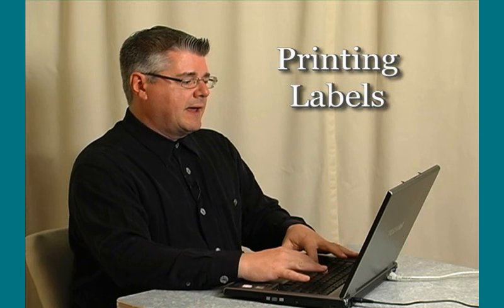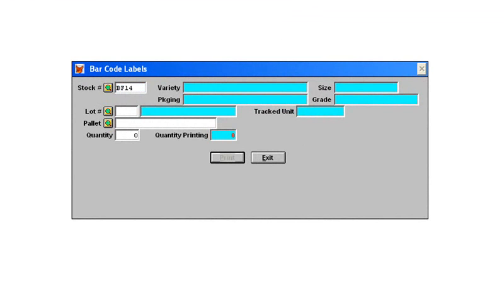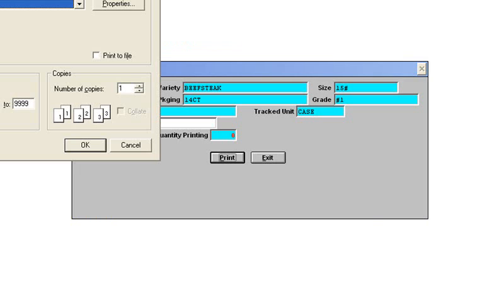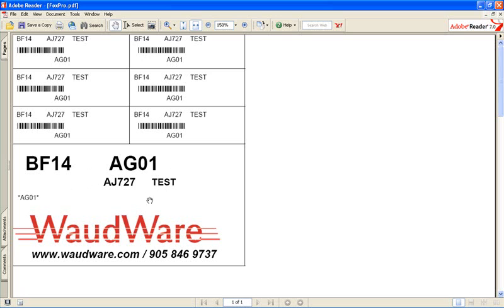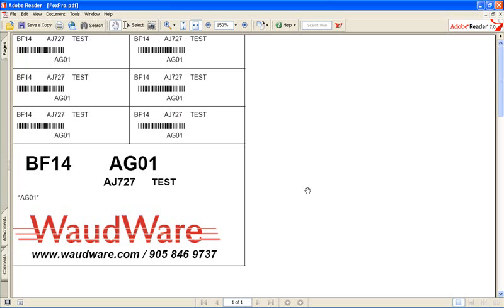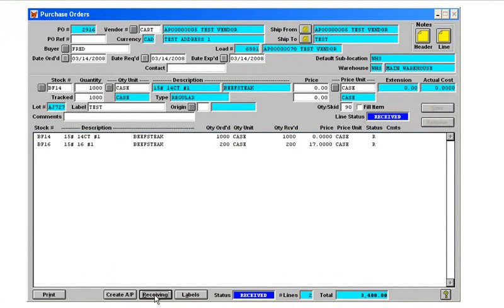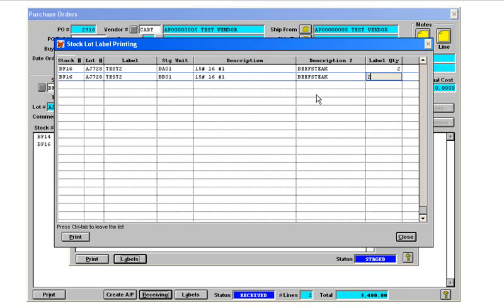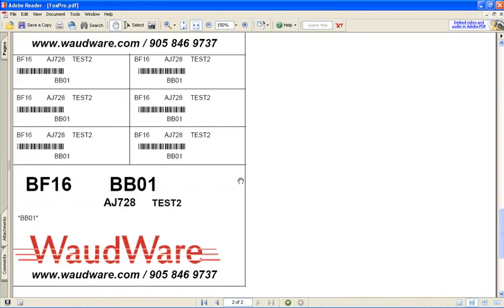Printing Labels - Produce Inventory Control System (PICS) Software